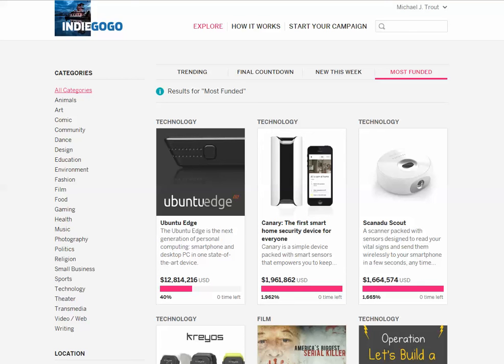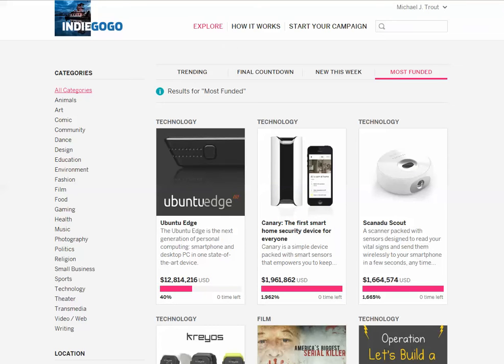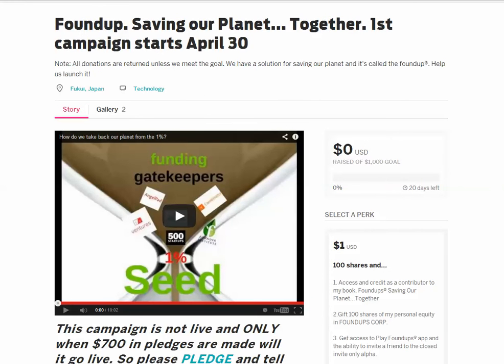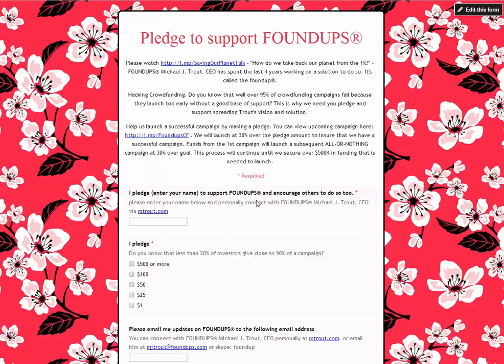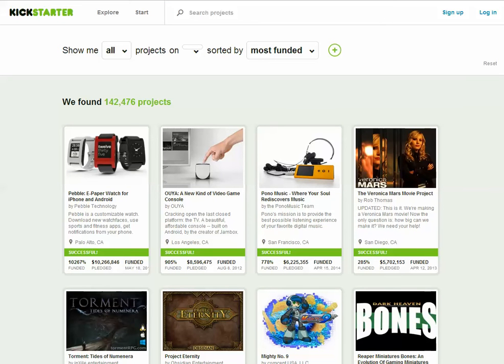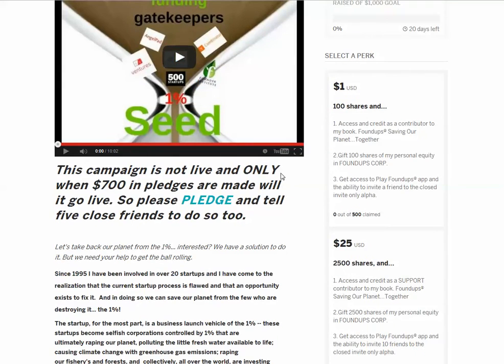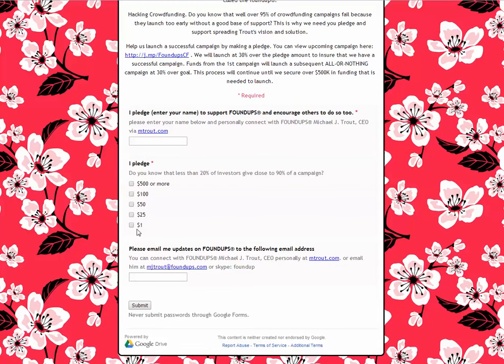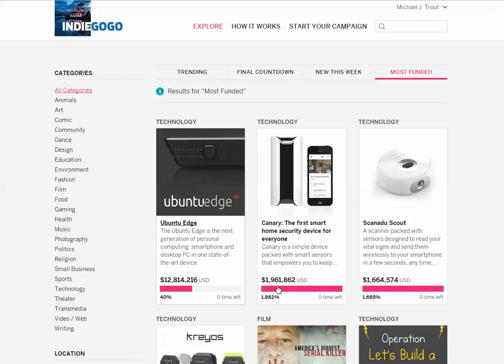Hacking crowdfunding experiment...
Foundups are ideas that will save our planet. Launched, validated, funded and owned by the 99%. Folks like you and me.

Imagine 30% of your countries power coming from renewable sources? I have invented distributed / exponential growth framework for making it happen... it's called the foundup® and within 10 years it will replace the startup as the leading way ideas are launched.

Japan will become the poster child for FOUNDUPS® CommSolar™ - "Power for the People by the People."and with it the rest of the planet will follow.